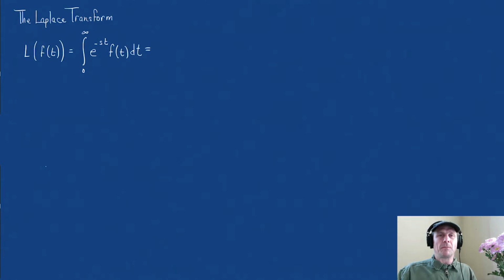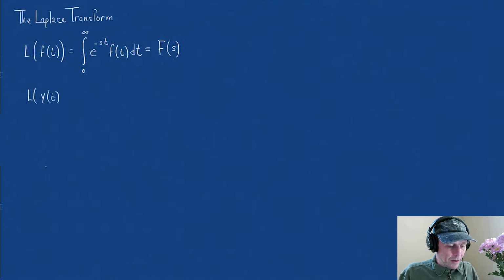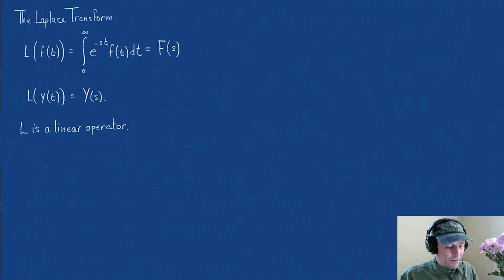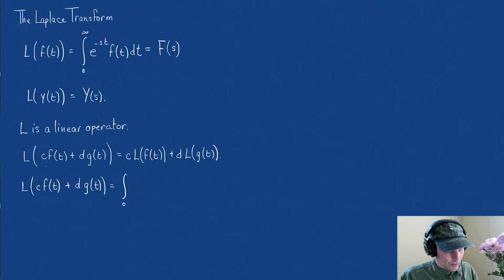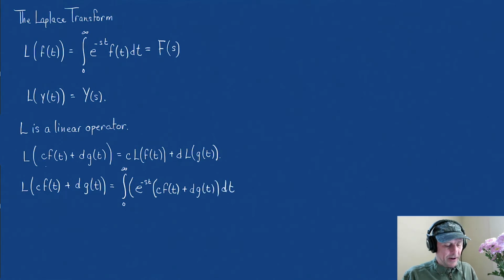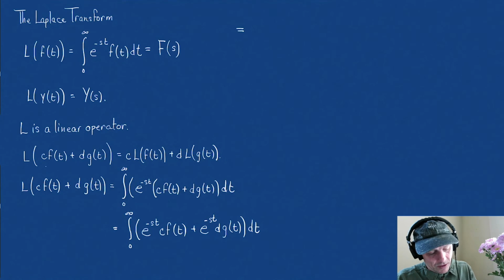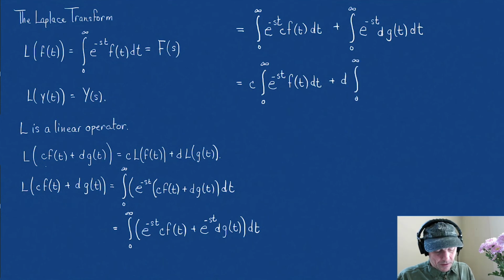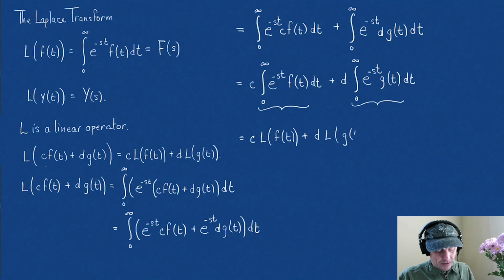2.7 Laplace Transform is Linear Operator - Differential Equations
The Laplace Transform is a linear operator is shown.